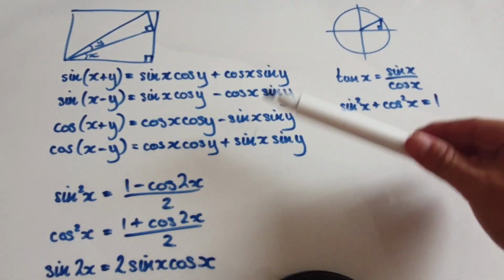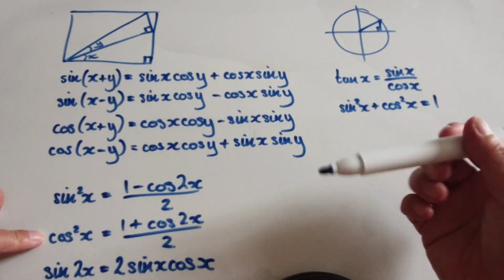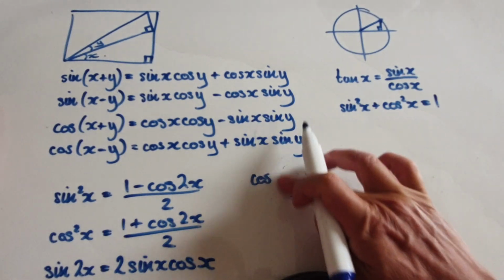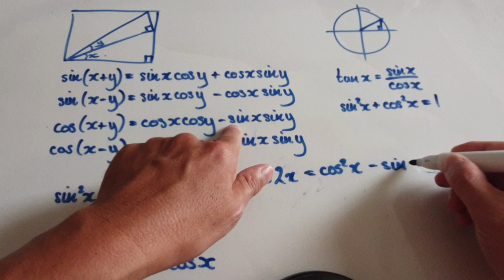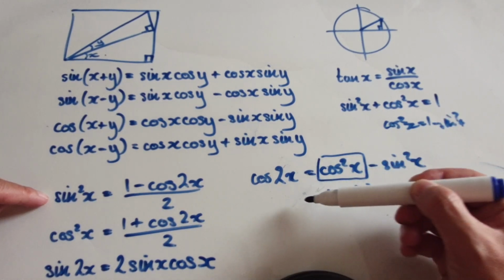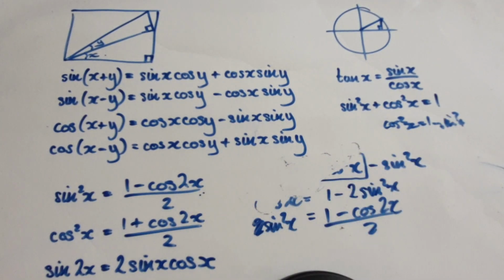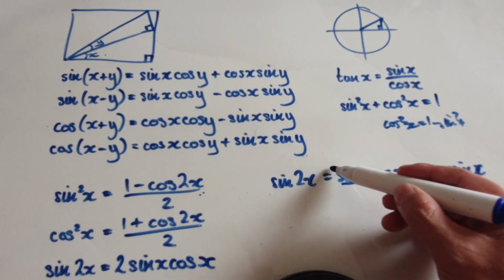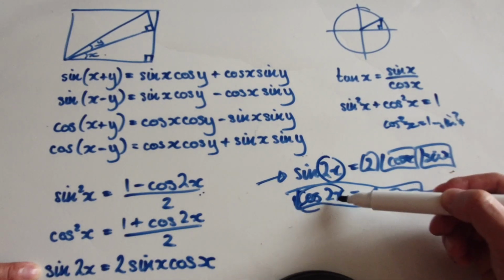Important Trigonometric Identities for Calculus